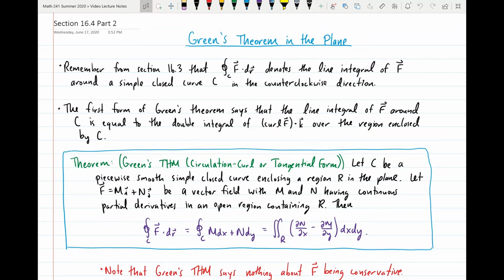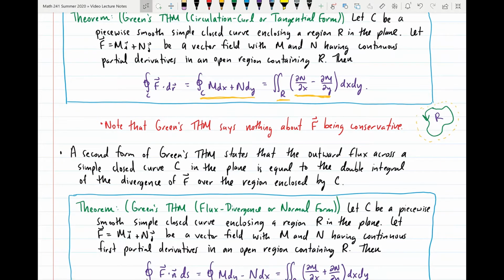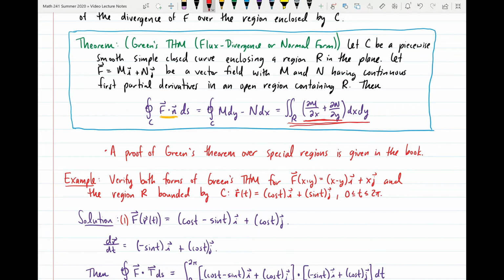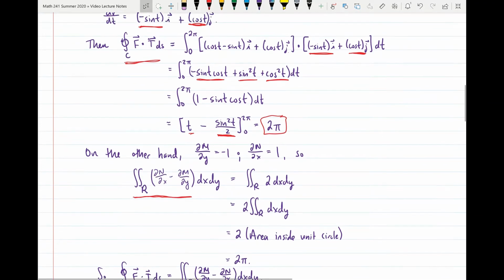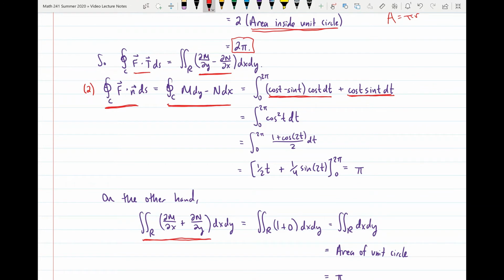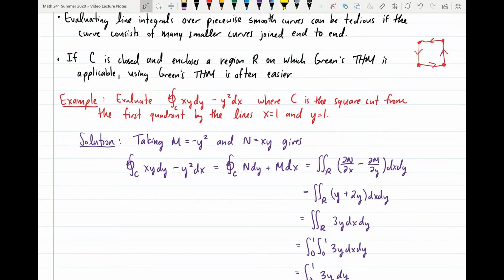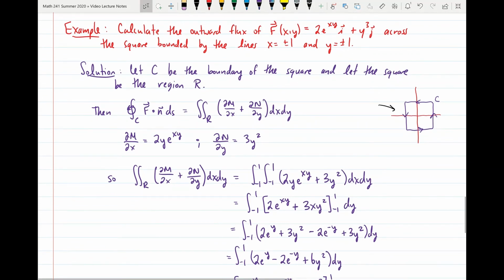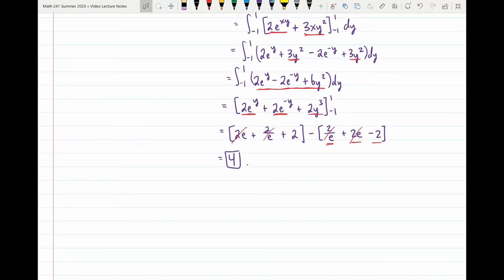Section 16-4 Part 2: Green's Theorem in the Plane